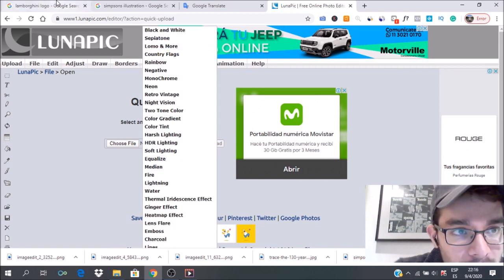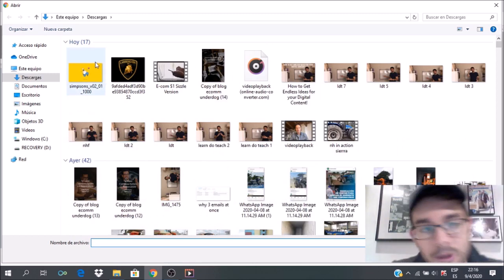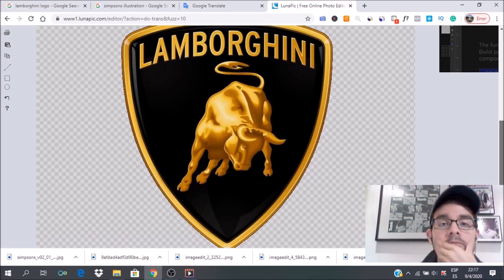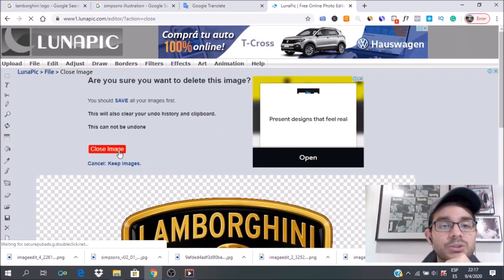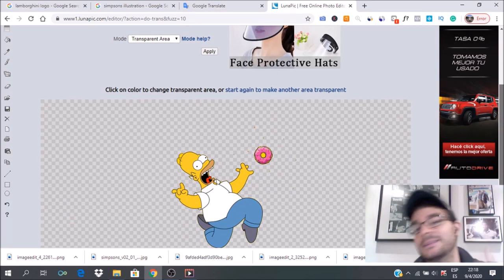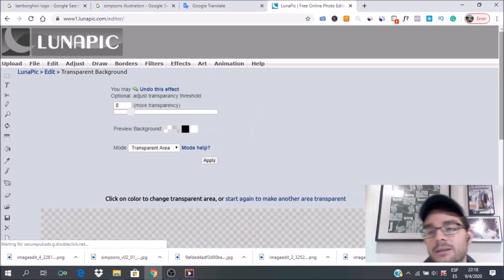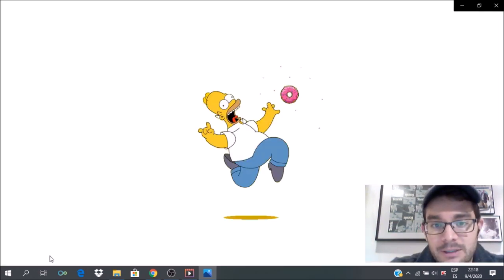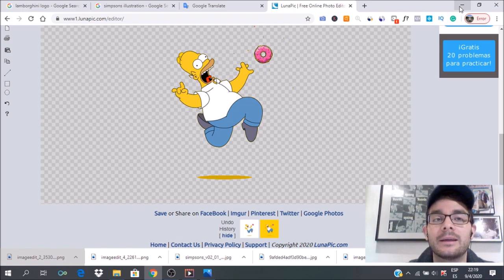How to Remove Background from Image for Free Online in Seconds ( Without using Photoshop)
Learn how to remove the background from images for free in seconds with this tutorial!

To learn more about affiliate marketing and how to make money online from your home you can check out my website, there are a lot of valuable content for you there

Also, I highly recommend you check out any of Tai Lopez courses and take advantage of this time.

Keep grinding and keep making things happen!

▼▼ Check Out All Tai Lopez Courses Below ▼▼